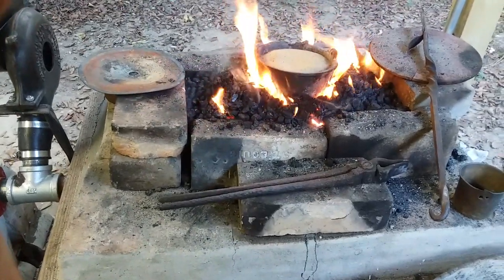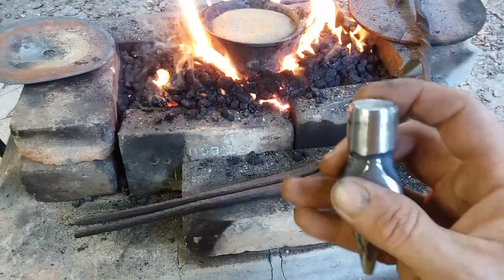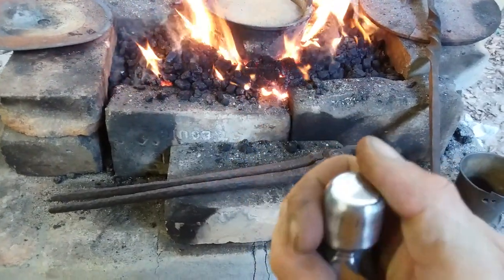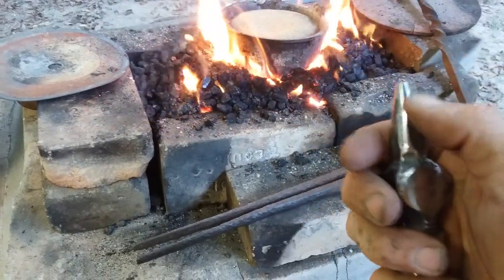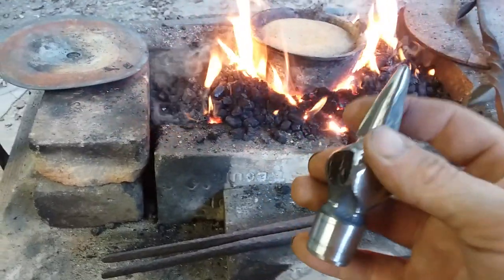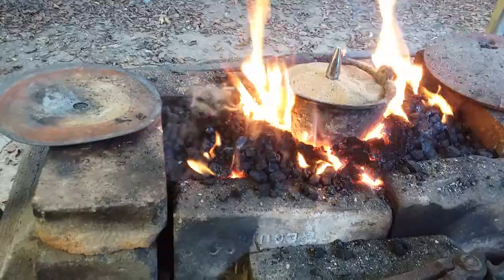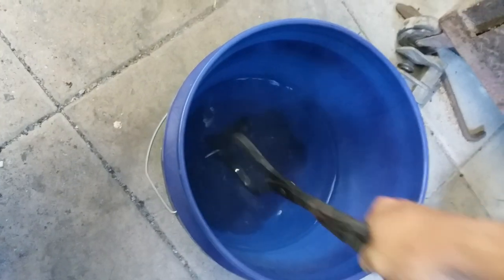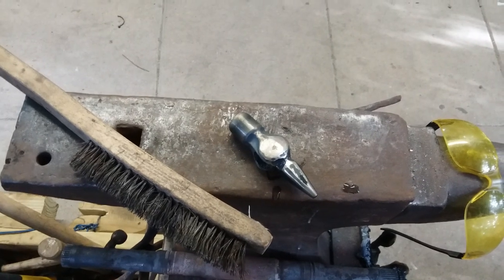Heat treating the ball peen hammer punch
A quick demonstration of using the sand pot method to harden the working end of the tool whilst keeping the struck end softer.